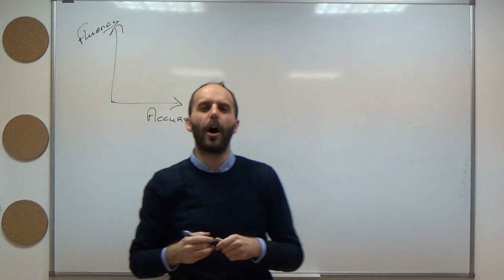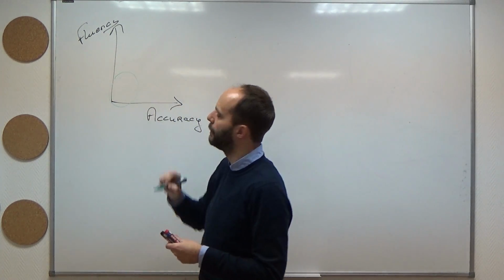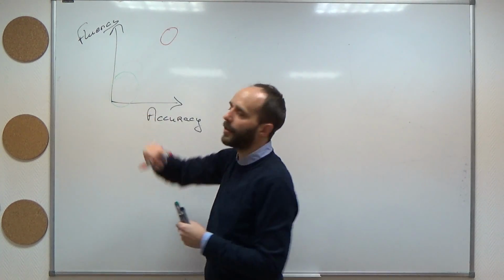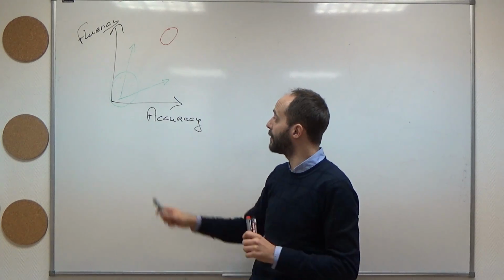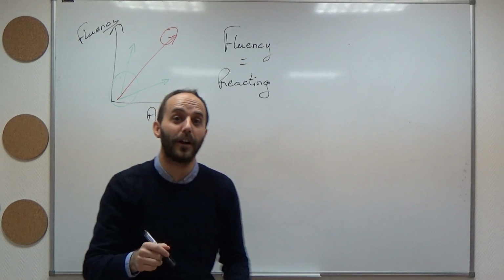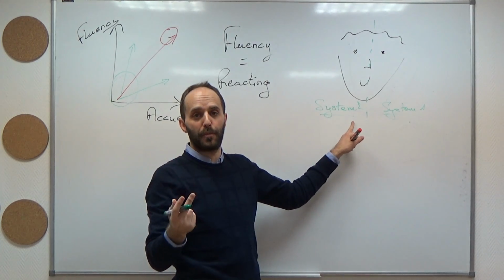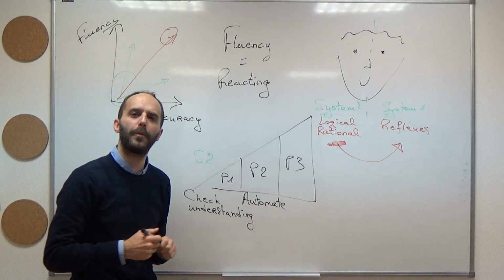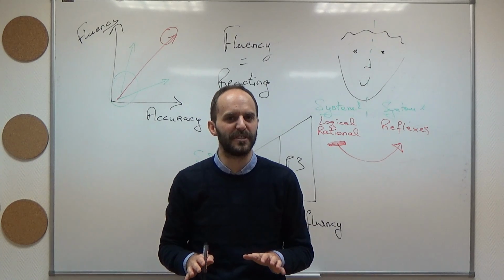How to - Build students up to fluency - P1, P2, P3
In this video, we go over the simple and flexible P1, P2, P3 system of Resource Education.
It is both efficient for teachers and effective for students.
Simple and flexible for teachers to use with any ESL/EFL methodology or textbook, this system builds students up to fluency.
Based on advances in cognitive psychology, the system shows a clear path to teachers and students to push new knowledge from System 2 (Logic) to System 1 (Reflexes) in the human thought process.